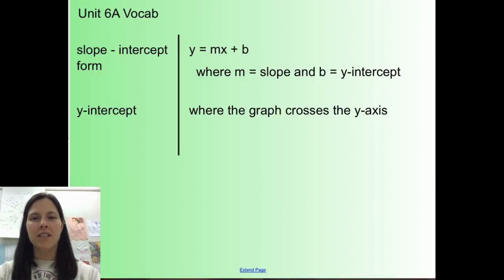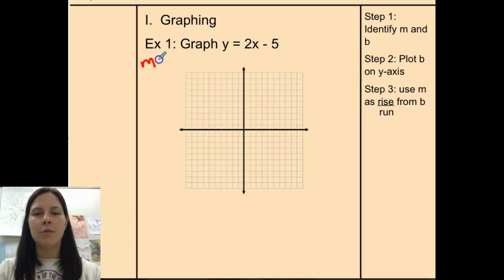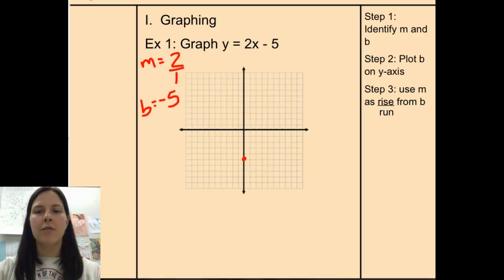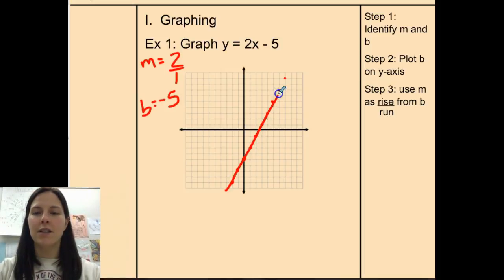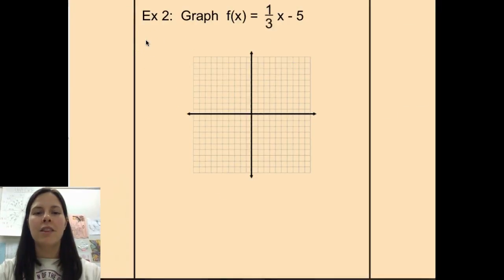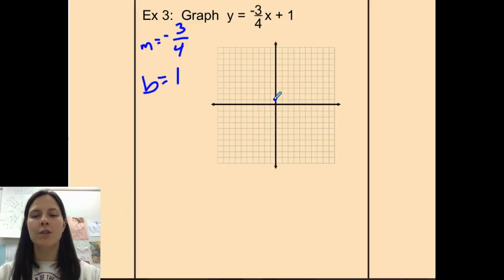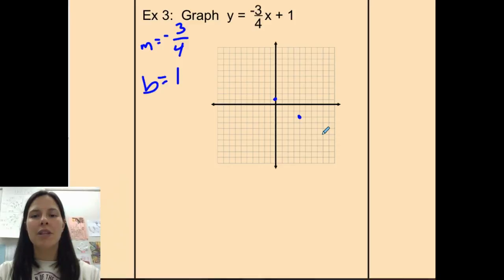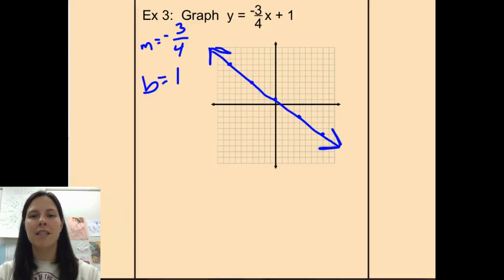LT27D2 Graphing Slope-Intercept Form